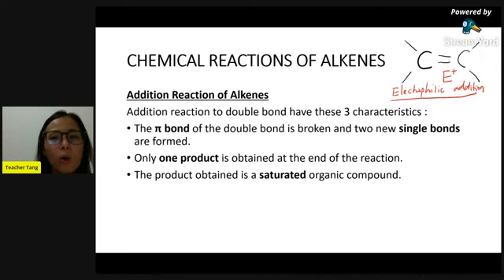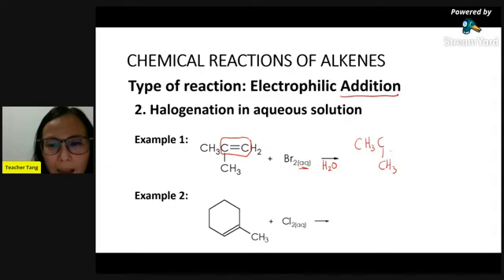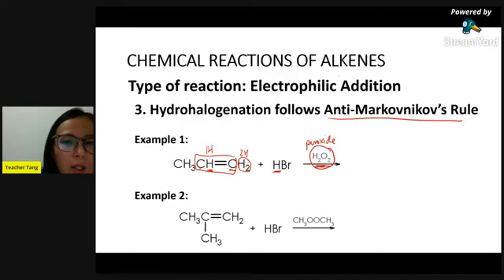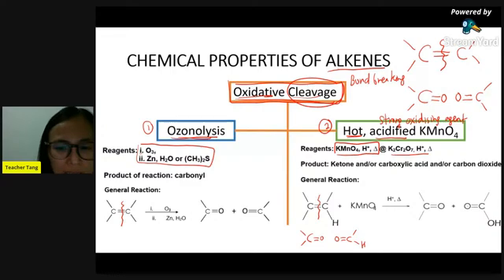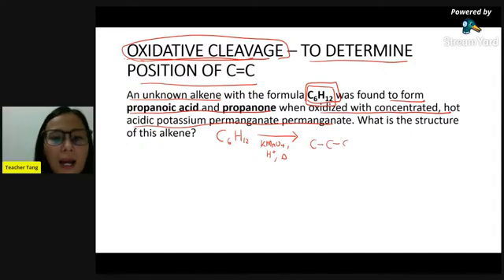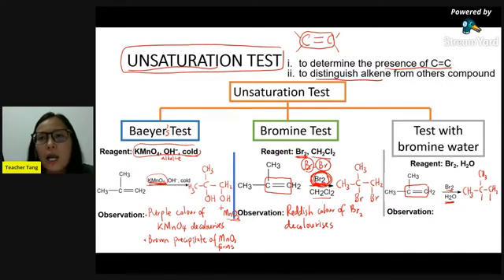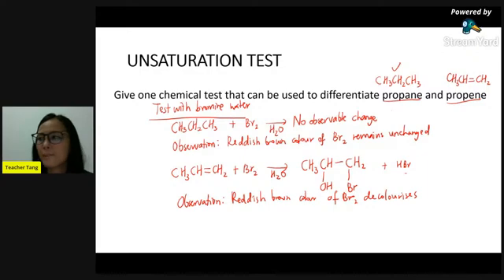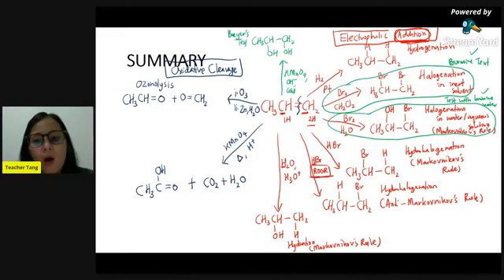Chapter 5: Hydrocarbons (5.2 Alkenes: Reactions of alkenes)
SK 015 Chemistry (Matriculation)
Chapter 5: Hydrocarbons
5.2 Alkenes

Learning Outcomes:
i. Explain addition reaction of alkenes with hydrogen, halogen in inert solvent, halogen in water, hydrogen halides and acidified water.
ii. Predict products formed according to Markovnikov's Rule
iii. Illustrate mechanism of electrophilic addition of alkenes with hydrogen halides and acidified water.
iv. Predict products formed between alkene and hydrogen bromide in the presence of hydrogen peroxide/acid peroxide according to anti Markovnikov's rule.